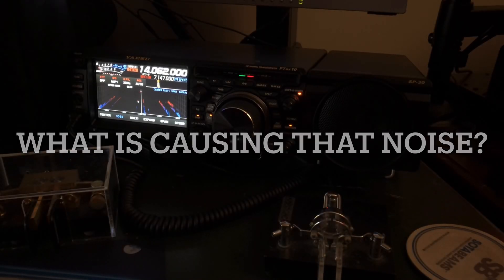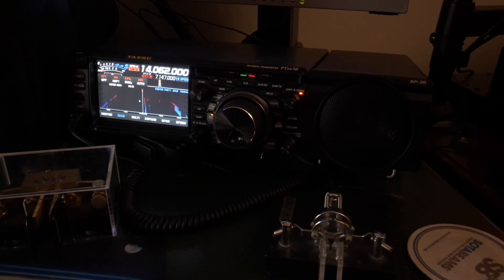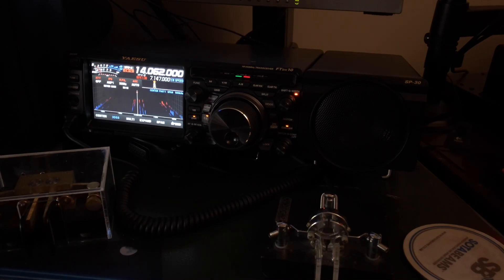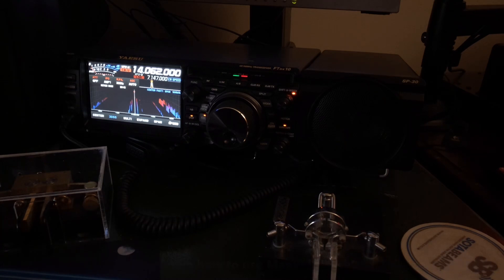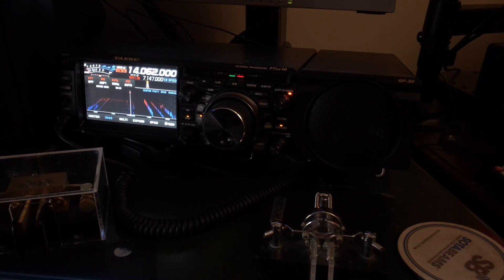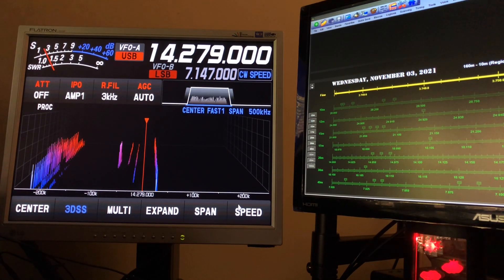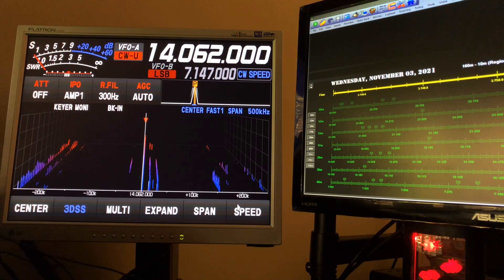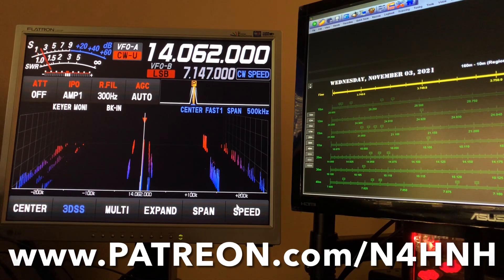What Is Causing That Noise?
In this video I reveal a noise source that will sound like filter ripple on CW or atmospheric noise on SSB.  Many amateur operators just reason that their noise level “is what it is” and that there is nothing they can do about it.  But sometimes the source of the noise might be surprisingly easy to remedy.

73, de N4HNH